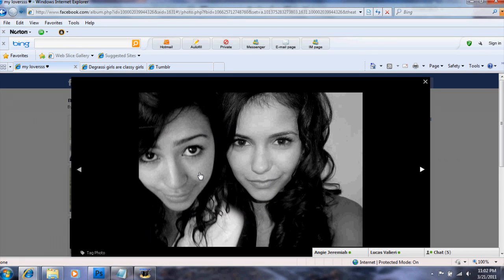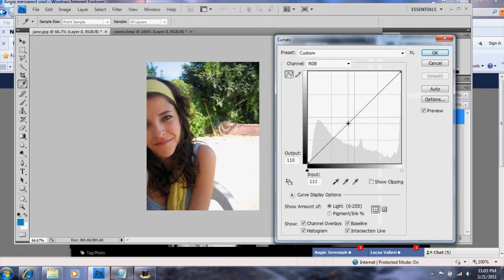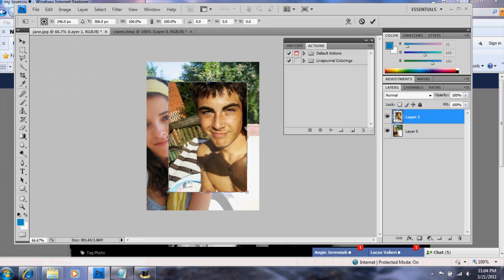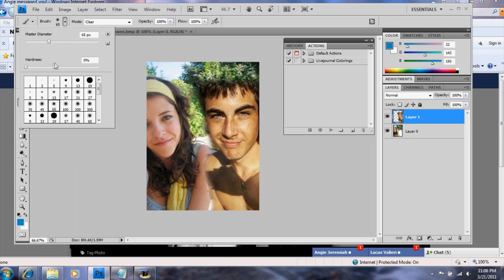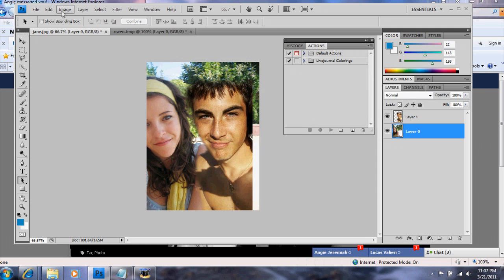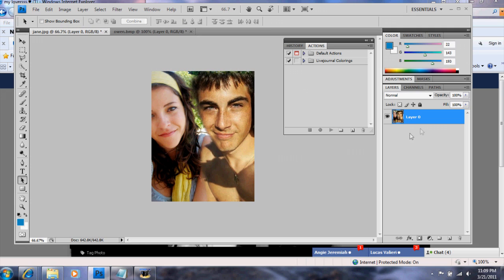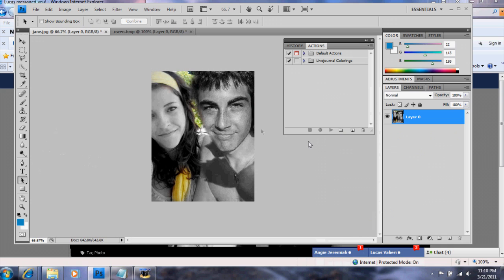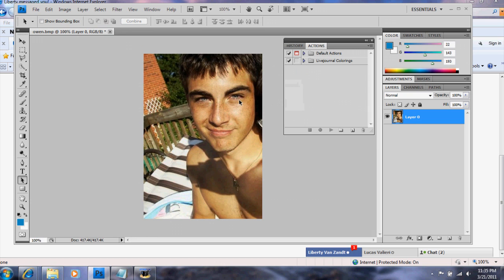[photoshop tutorial] how to make manips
this tutorial was requested by a few people on rp so i decided to make a video and share it with everyone :D
and i PROMISE there will be more videos sooon.
i have a quite a few of them in progress, finishing them is the trick lol.
plus school has been kicking my ass lately so that's why i haven't been uploading as much.
hope you guys understand haha xD